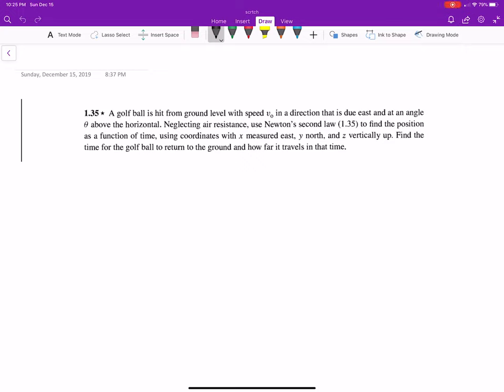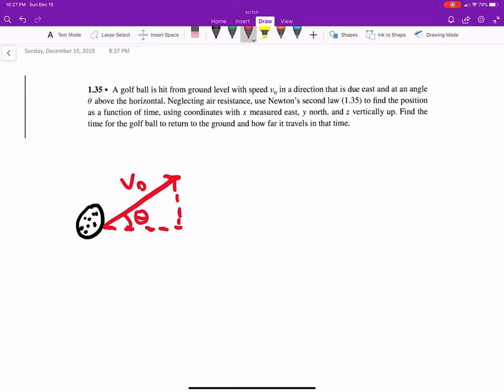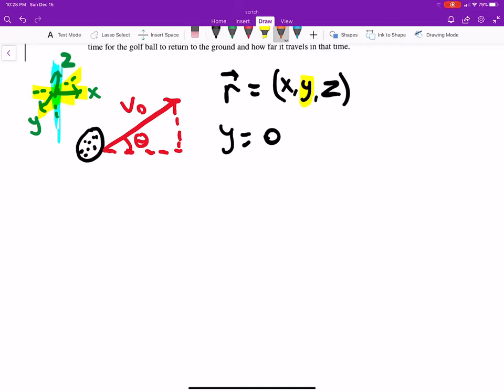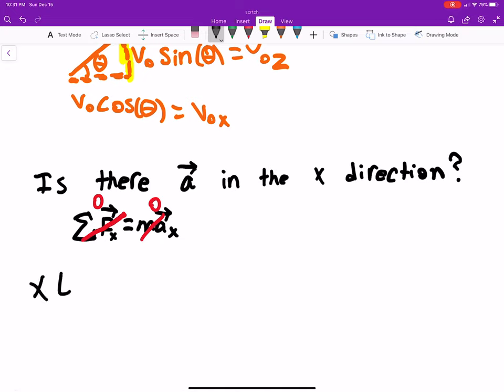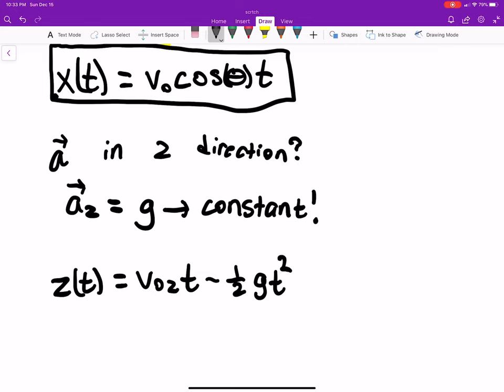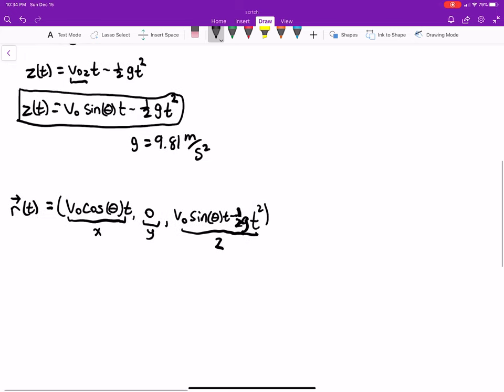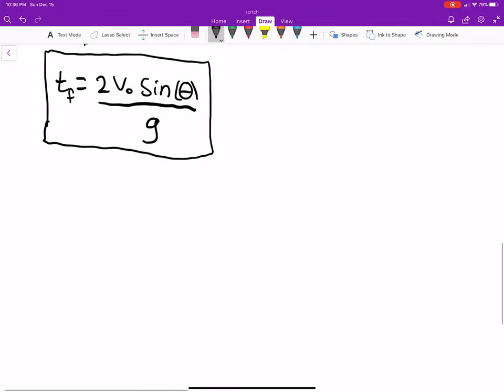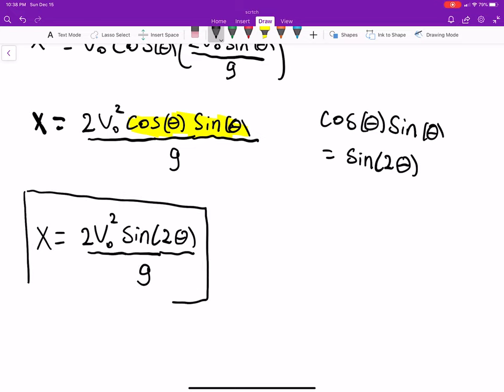Classical Mechanics Solutions: 1.35 Smacking a Golf Ball and Deriving the Range Equation!